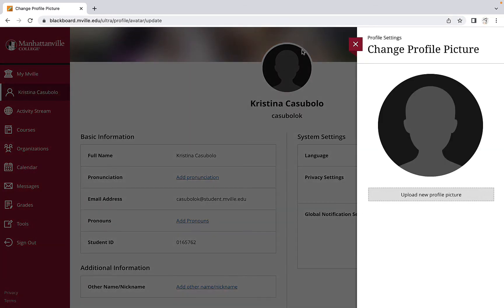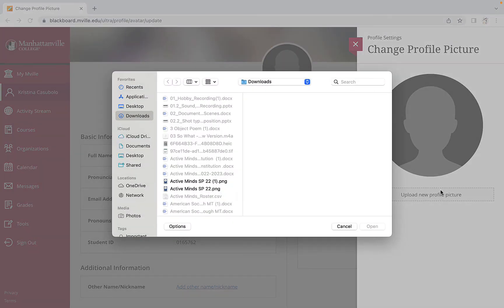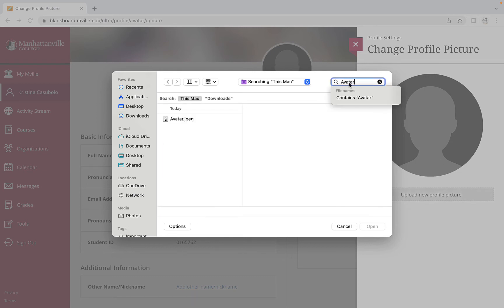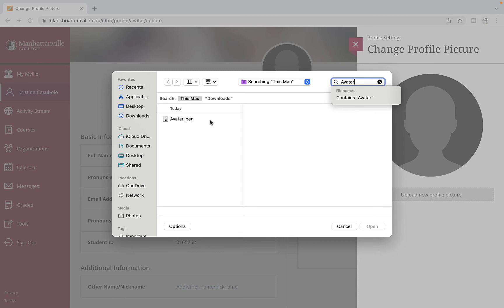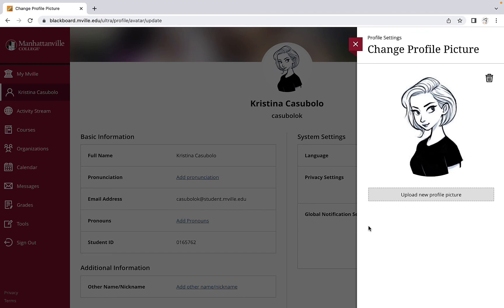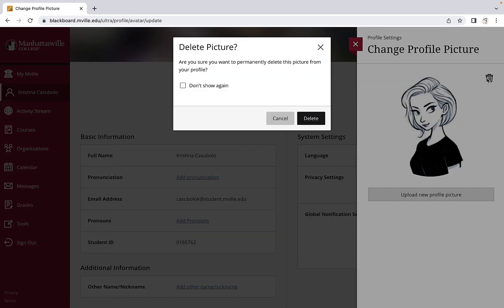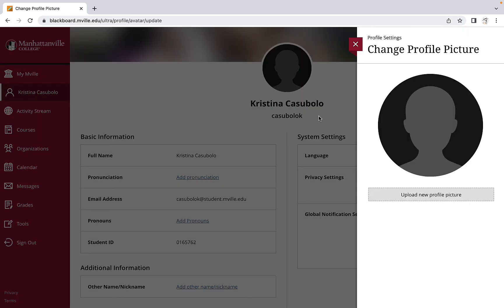How to Add an Avatar on Blackboard